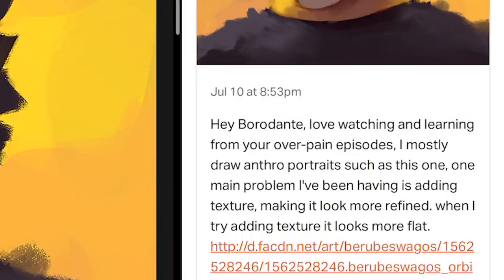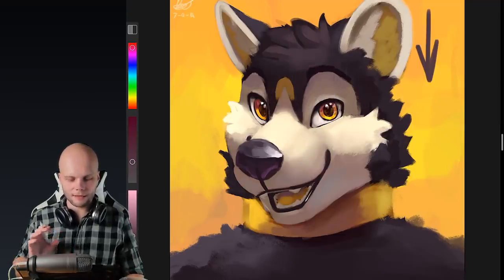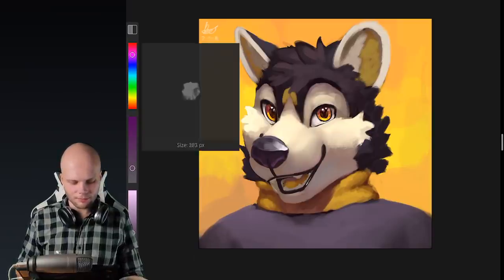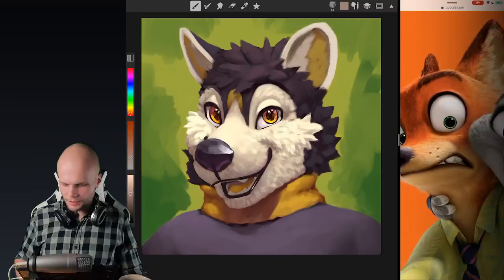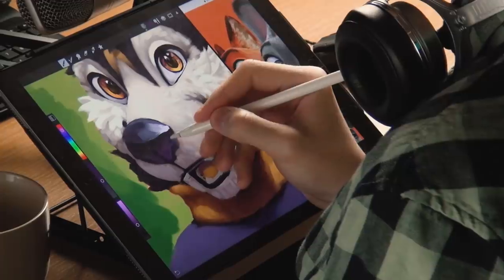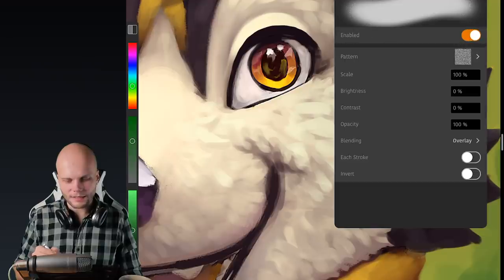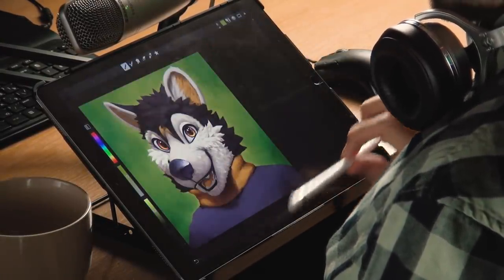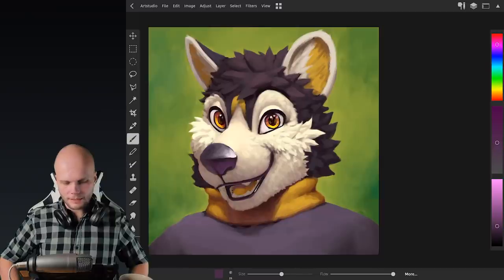Brush Textures Are DANGEROUS: Paintover Lesson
In today's paintover I try to improve this cool cartoon wolf portrait. Talking with emphasis on the usage of texture, and the difference between brush "digital" texture, and the real "artistic" texture. WOULD YOU LIKE TO KNOW MORE?